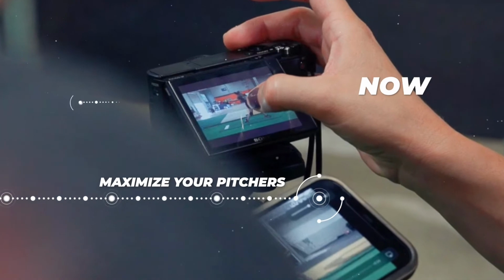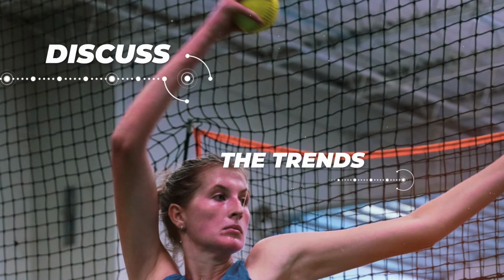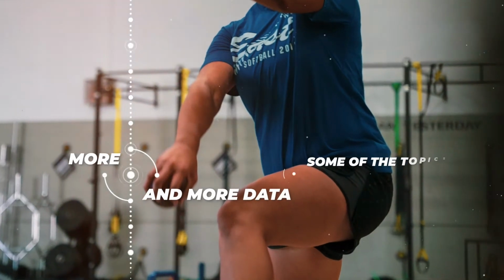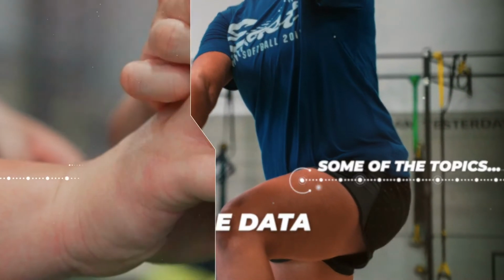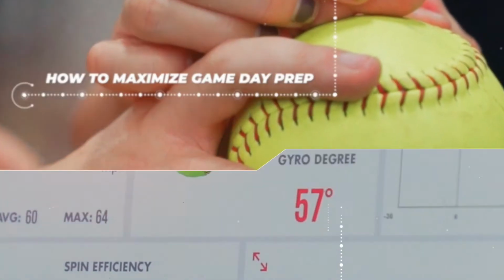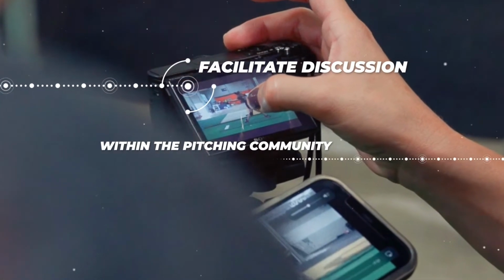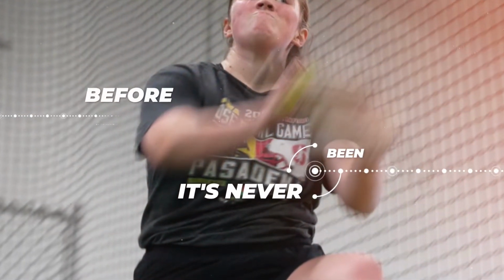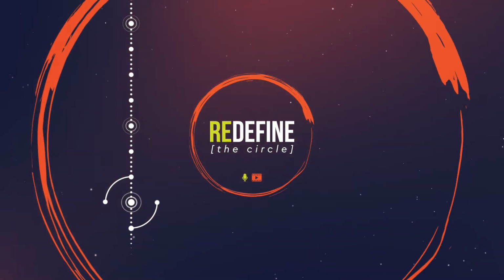Redefine The Circle | Episode Four: Designing Training Environments to Teach and Maximize Spin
In this episode we'll discuss the ways in which we teach pitch development at S2 Breakthrough. We'll talk about how to manipulate variables in a pitcher's training environment to make sure spin/break are translating beyond drills.